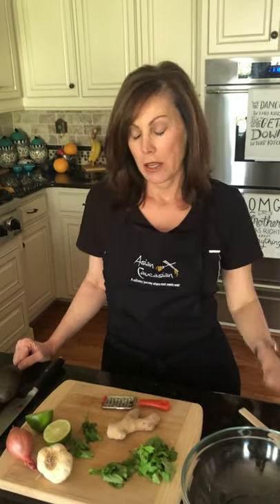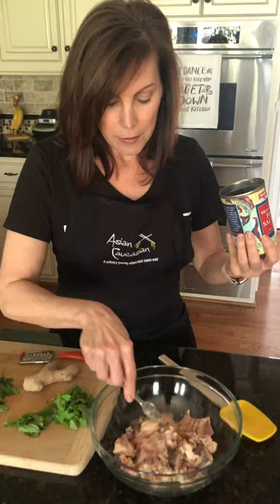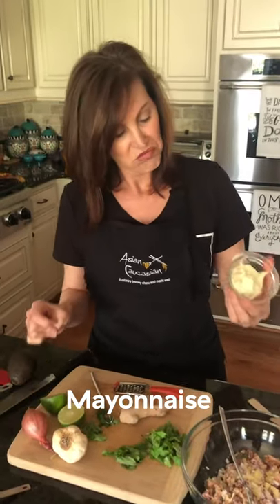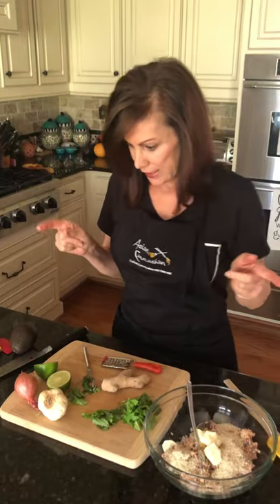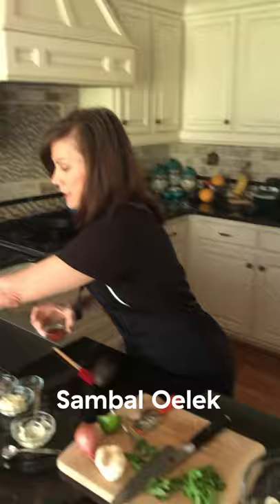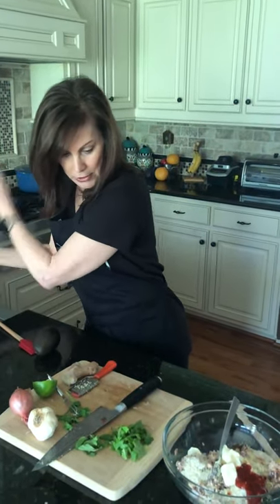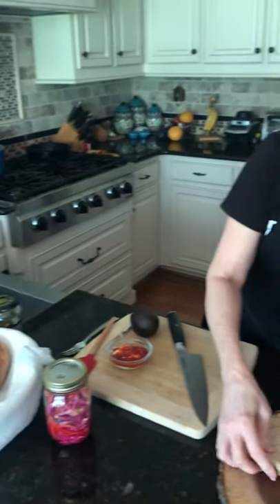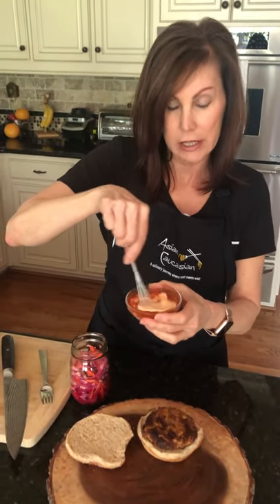"Lockdown Cooking" Episode 3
Learn how to make these delicious Wild Salmon Burgers 🍔using canned salmon and fresh veggies! These delicious, omega-packed burgers are a bit healthier but there’s no sacrifice on taste! Topped with my Asian Broccoli Slaw, these burgers are just perfect!